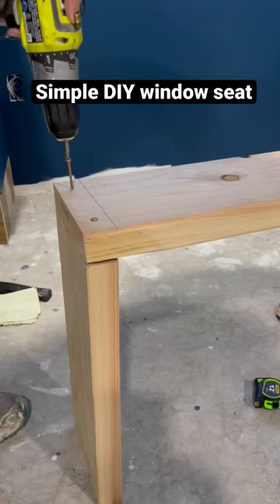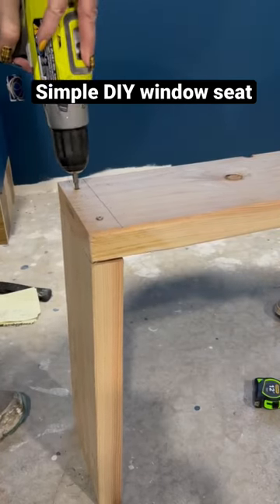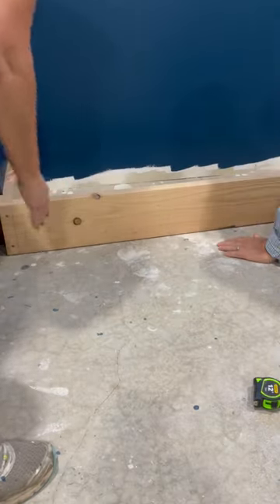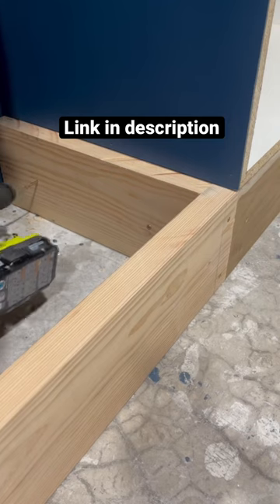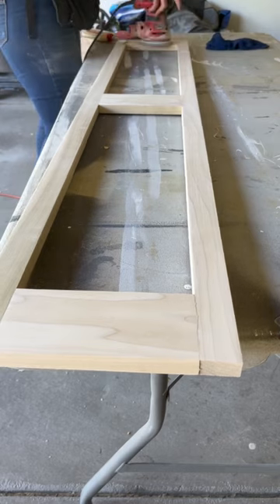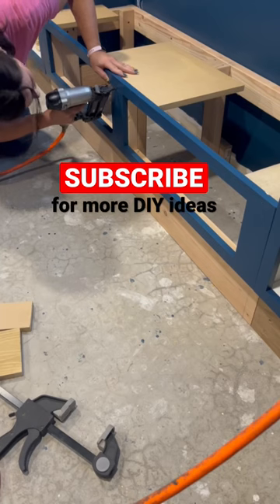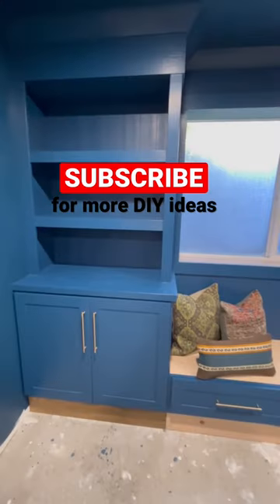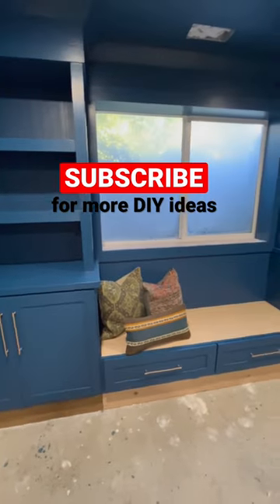Make This Simple DIY Window Seat with Basic Lumber | Bench Seat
Sometimes the grandiose DIY projects we come up with can seem a little daunting to accomplish.

So we’re curious, does a built in window seat seam intimidating to you?

The construction is actually pretty simple. If you’d like to learn more tap this link for a full step by step tutorial 👉🏻